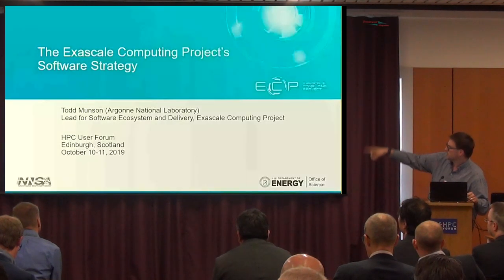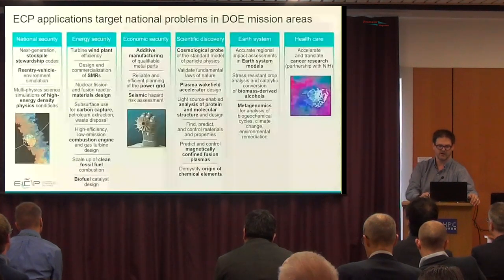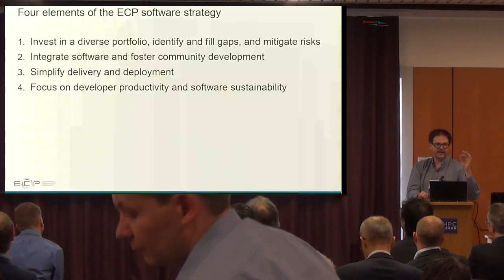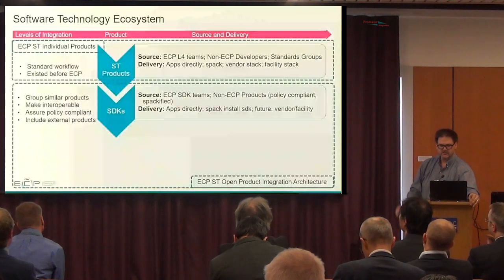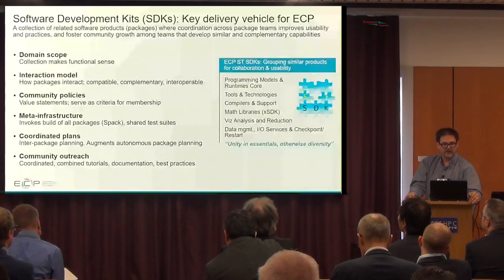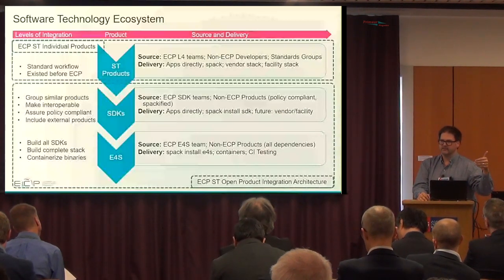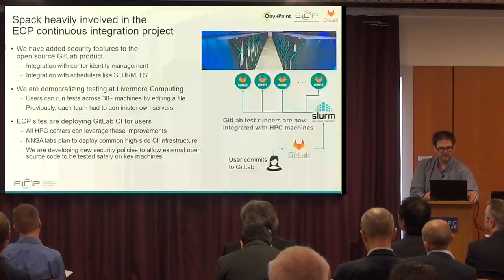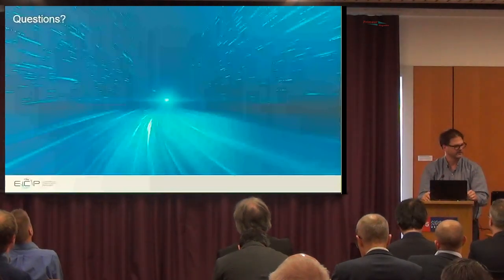The Exascale Computing Project's Application Software Strategy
Presentation at the 75th HPC User Forum in Edinburgh. The Exascale Computing Project's Application Software Strategy, Todd Munson, Argonne National Laboratory